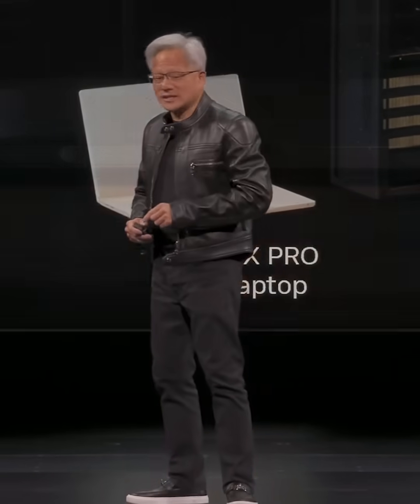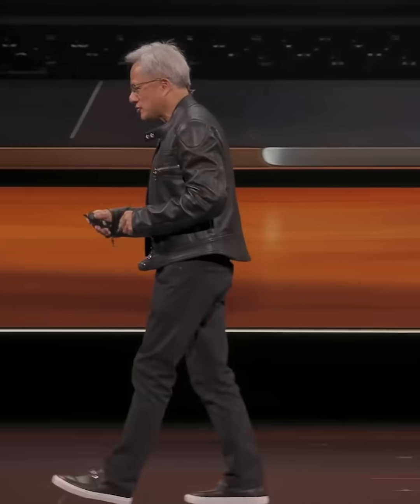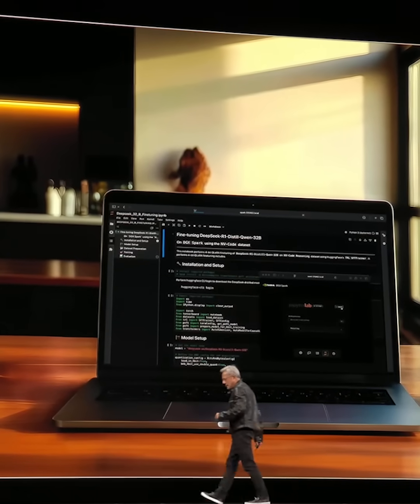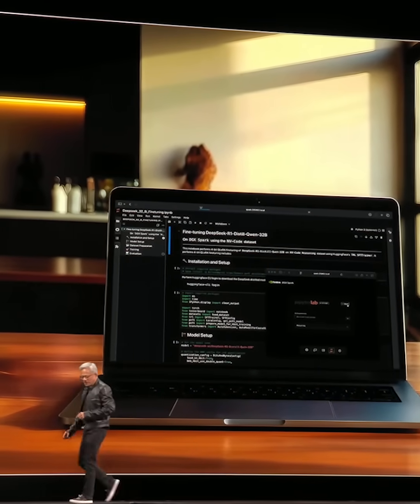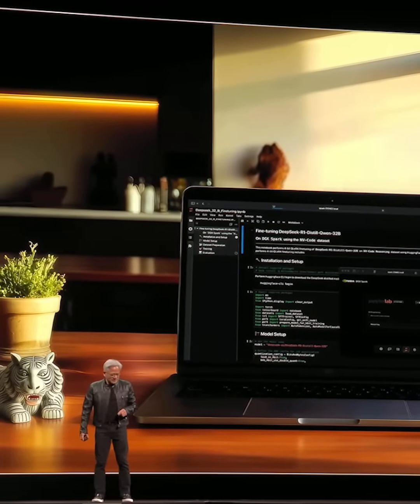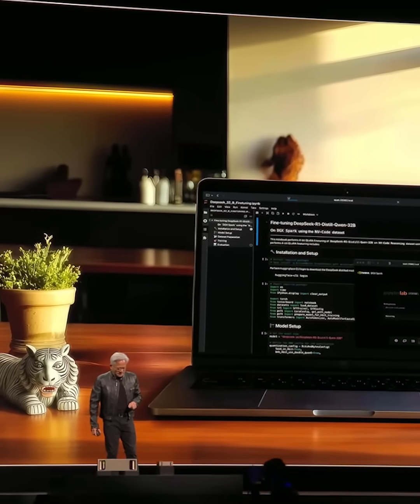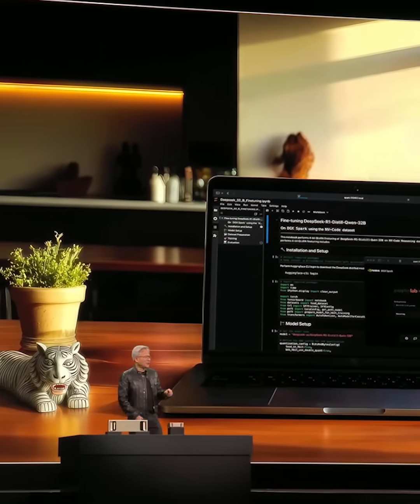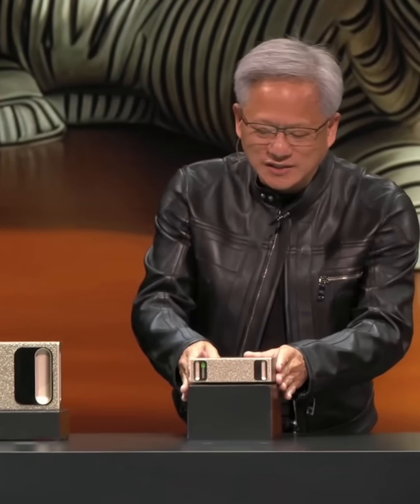Jensen Huang Shows Off the New NVIDIA DGX Spark Personal AI Computer